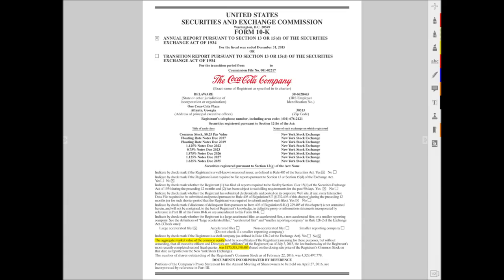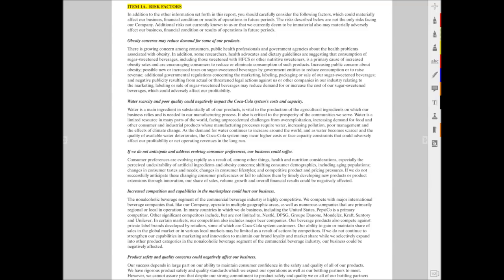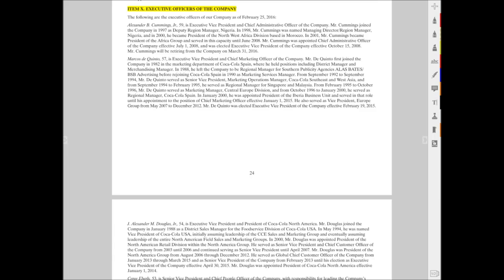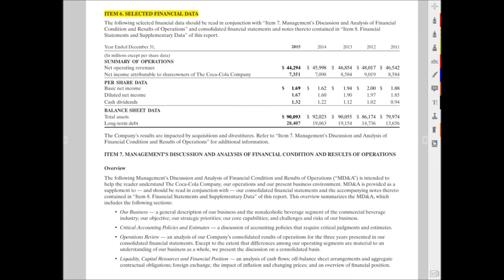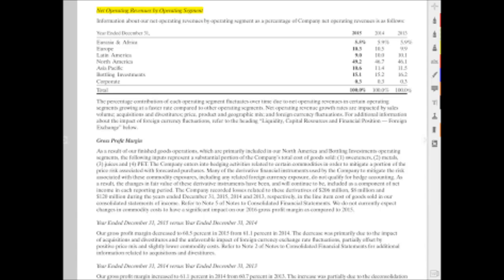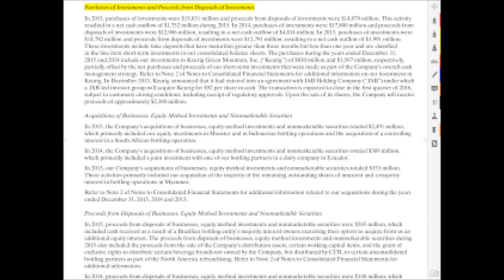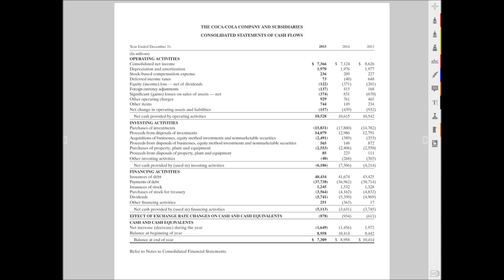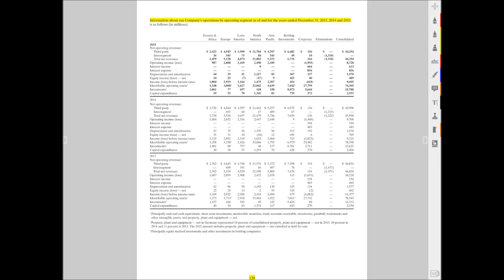How To Read 10k Annual Reports download lagu mp3 com